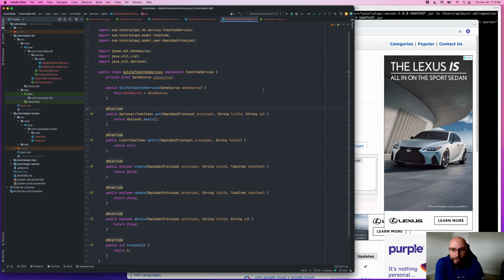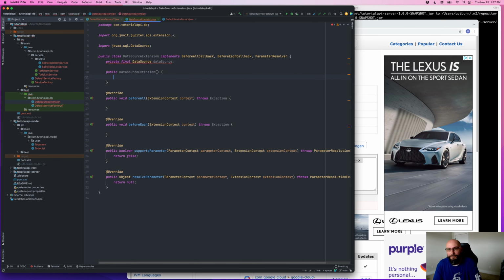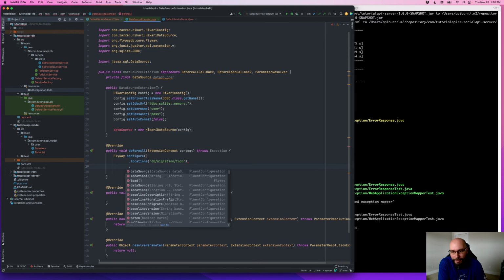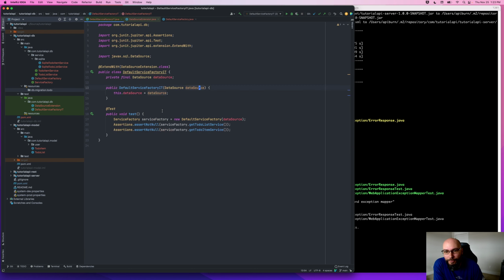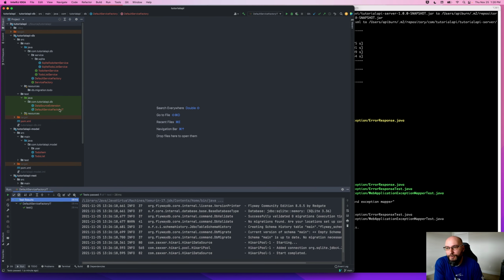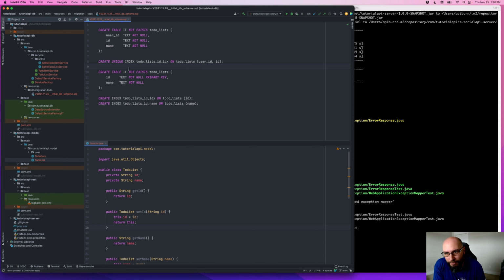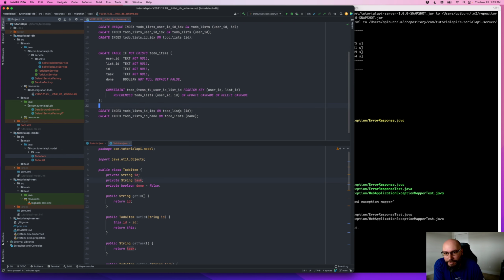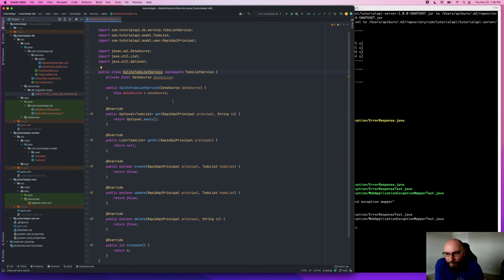API Tutorial (Java) - Part 23: More Database Setup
Part 23 continues database setup by adding support for integration testing, Flyway for database migrations, and an initial database schema.